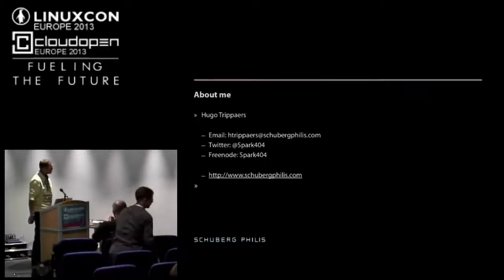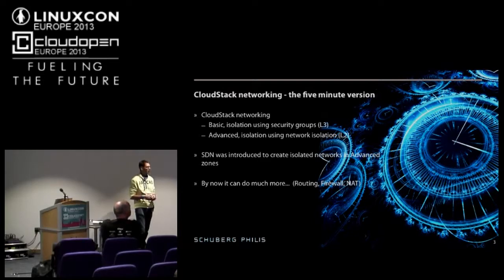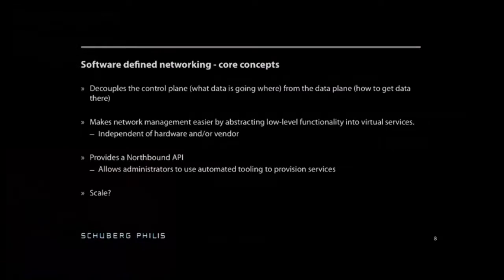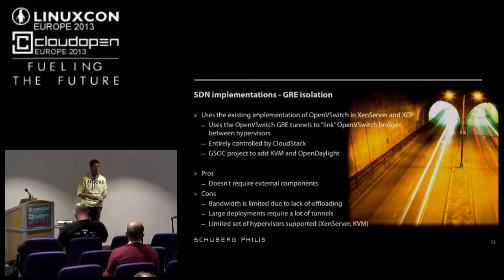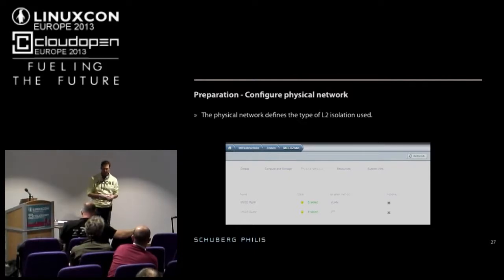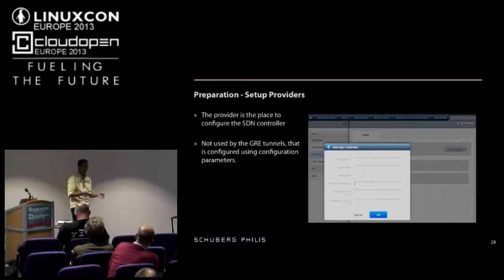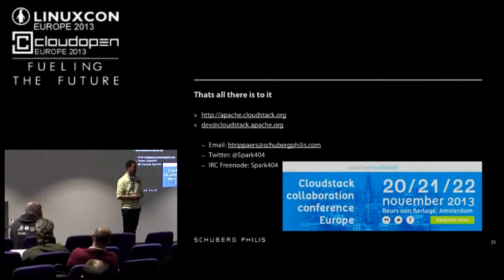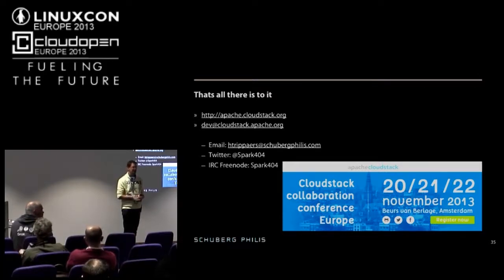Software Defined Networking in CloudStack - Hugo Trippaers, Schuberg Philis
Virtualization and Cloud Orchestration Software solved only part of the cloud puzzle. Where we are now able to effectively orchestrate compute and storage resource, more often than not the network engineer is still trying to keep up with his telnet or ssh based consoles. Software Defined Networking is one of the solutions that will bring the last infrastructure bit, networking, into the cloud era. This talk will start with a short background on software defined networking and than dive into the technical details. It discussed how SDN integration was done in cloudstack and the various implementations that are currently supported by there.